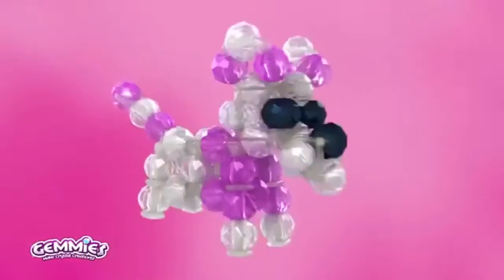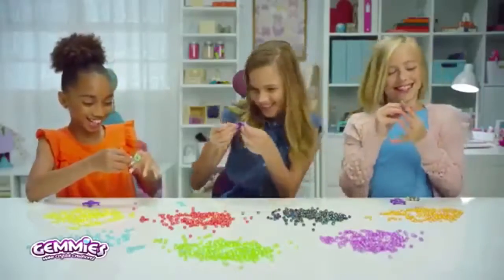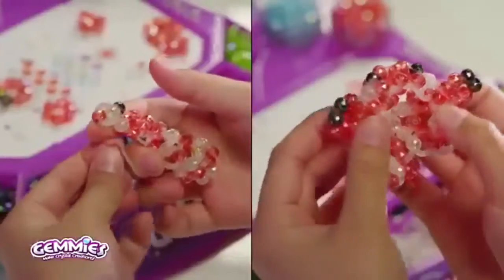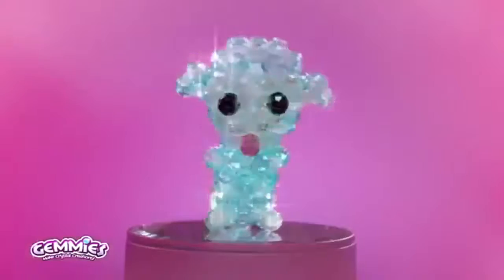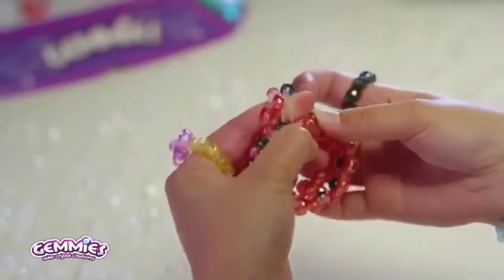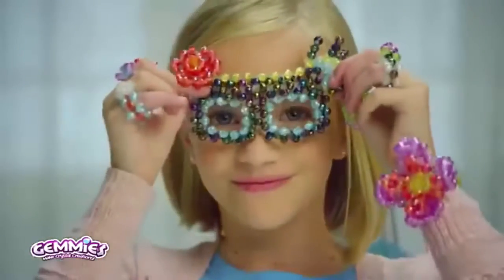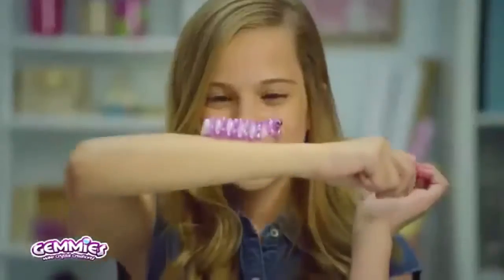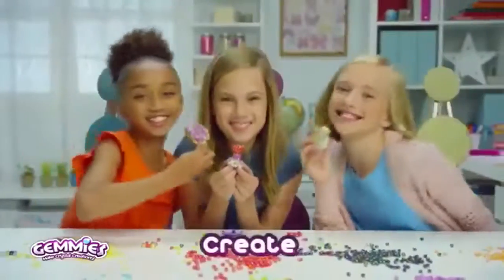Конструктор 3D Gemmies